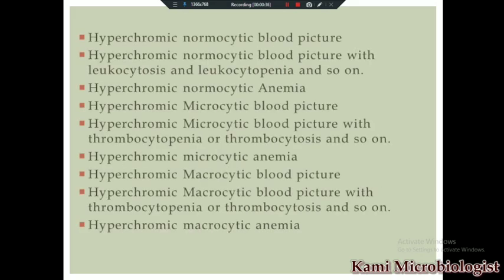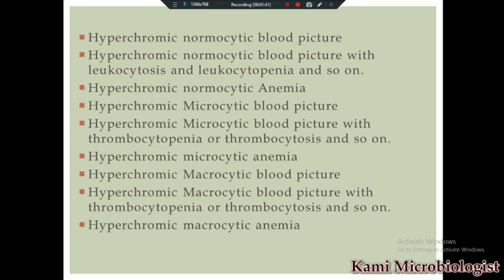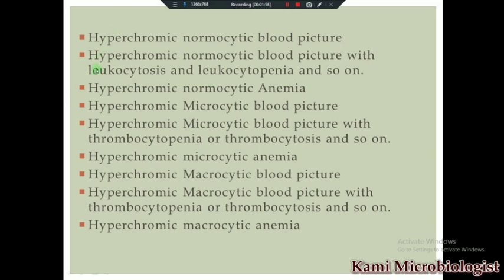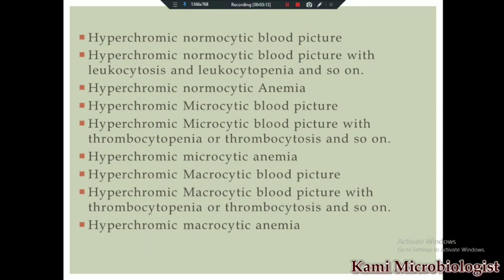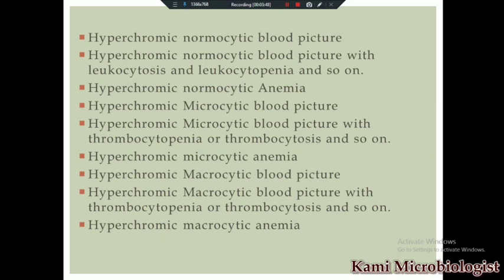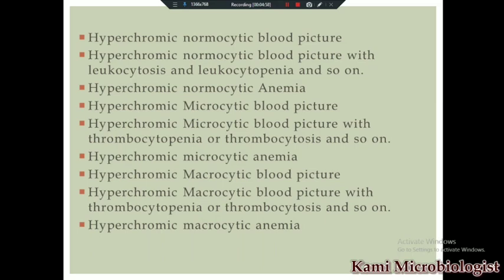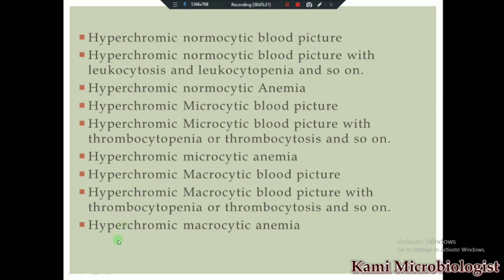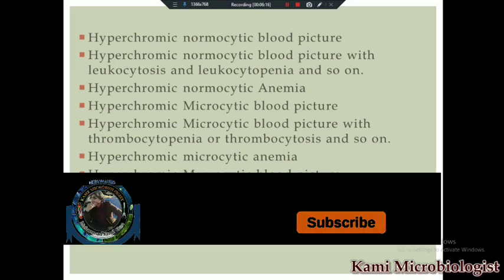Hyperchromic related blood smear comments: Blood smear comments: blood smear lecture 7B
this is the video lecture regarded to blood smear and blood smear comments

in this video lecture we will explain Hyperchromic blood smear related comments

1. Hyperchromic normocytic blood picture
2. Hyperchromic normocytic blood picture with leukocytosis and leukocytopenia and so on.
3. Hyperchromic normocytic Anemia
4. Hyperchromic Microcytic blood picture
5. Hyperchromic Microcytic blood picture with thrombocytopenia or thrombocytosis and so on.
6. Hyperchromic microcytic anemia
7. Hyperchromic Macrocytic blood picture
8. Hyperchromic Macrocytic blood picture with thrombocytopenia or thrombocytosis and so on.
9. Hyperchromic macrocytic anemia